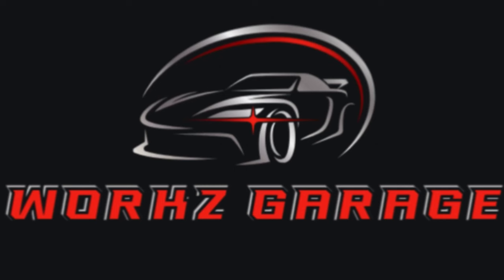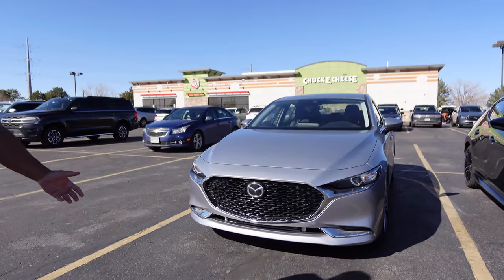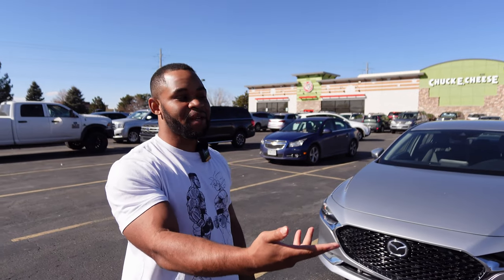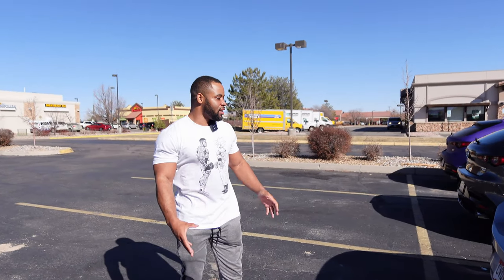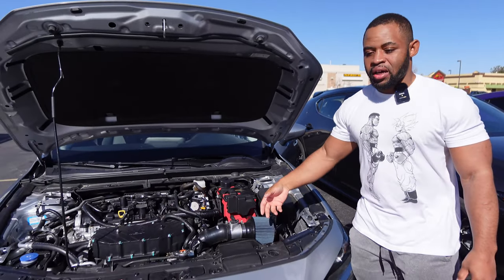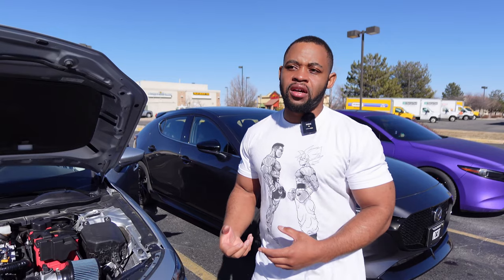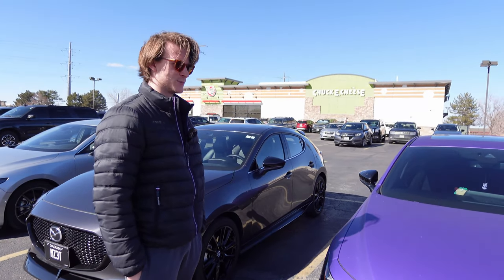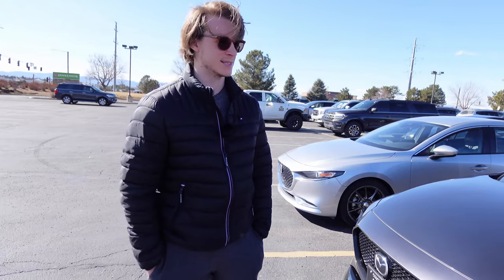Project Daily Turbo - An interview with Mazda Sauce Tuning.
If you need tuning for any Mazda Skyactiv-G
Tuning support for 1.5l, 2.0l, 2.5l & 2.5T

Modification list for my car.
Sauce Tuned!
Corksport 80mm cat back exhaust
Corksport Short Ram Intake System
Corksport SRI Heat Shield
OEM front air dam
OEM sideskirts
OEM rear diffuser
OEM hatch spoiler